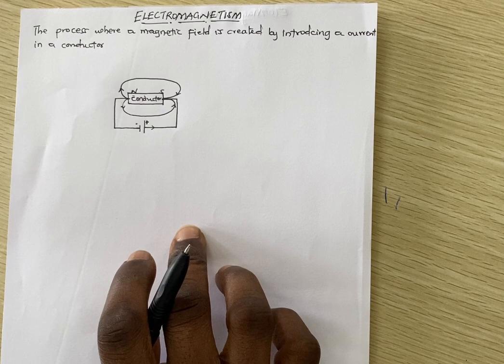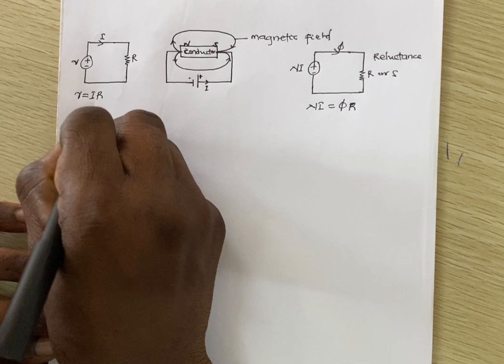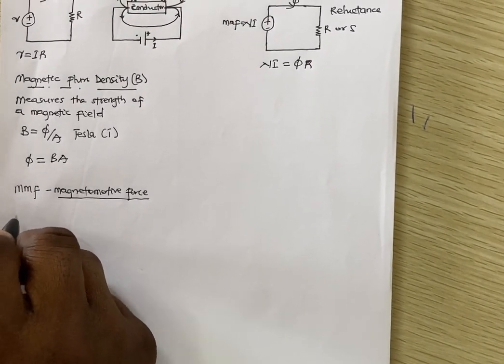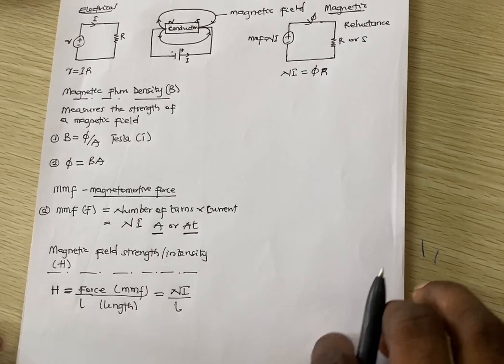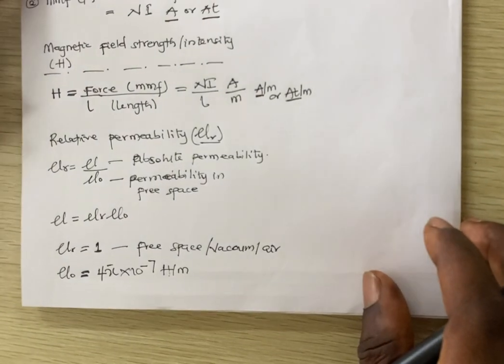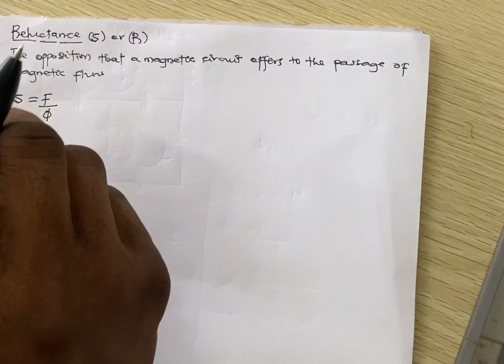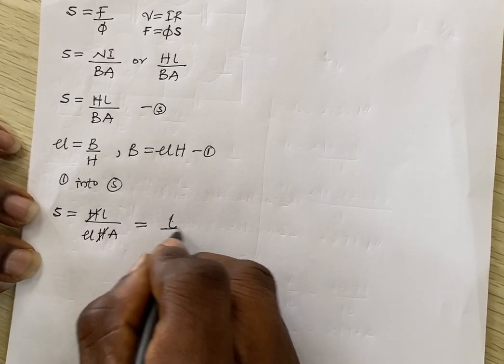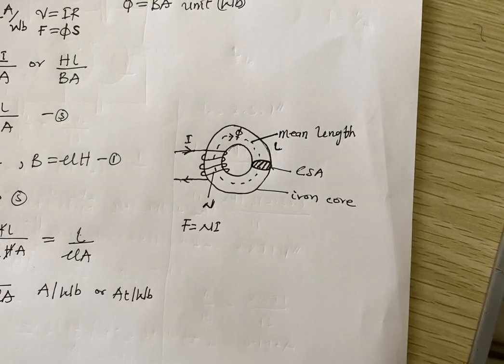INTRODUCTION TO ELECTROMAGNETISM | PART 1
🔌 Welcome to your first step into the world of Electromagnetism in Applied Electricity!
In this beginner-friendly video, we explore the core principles that link electricity and magnetism — the foundation of modern electrical engineering.

✅ What you’ll learn:

What is electromagnetism?

How electric and magnetic fields interact

Key laws: Faraday’s Law, Ampere’s Law & more

Real-world applications in transformers, motors, and generators

Whether you’re a student, enthusiast, or just curious, this video will give you a solid grounding in one of the most important topics in electrical science.